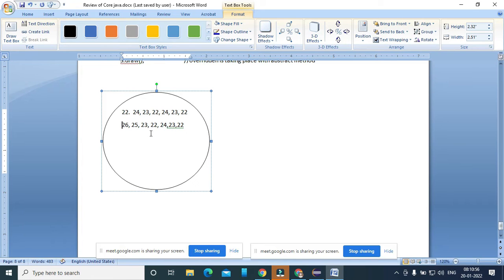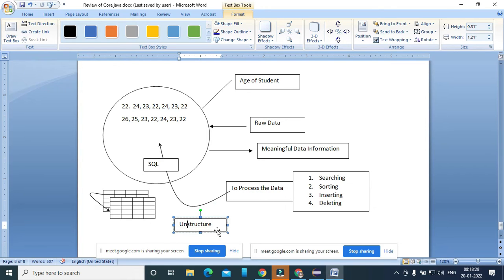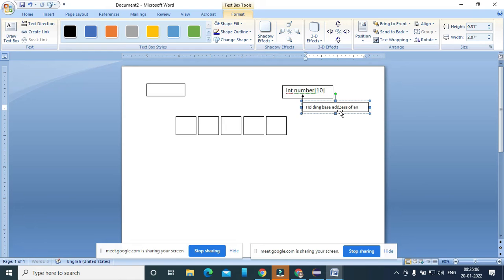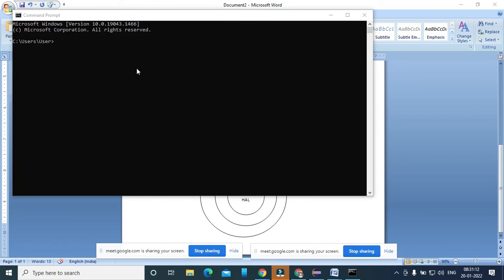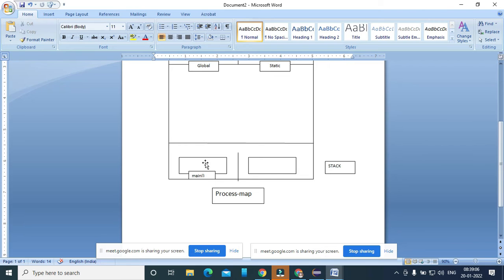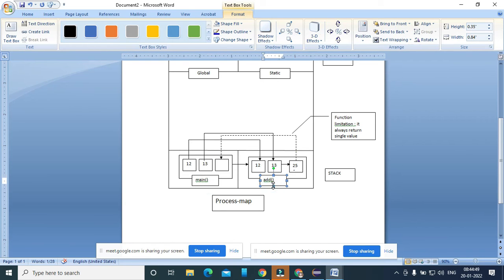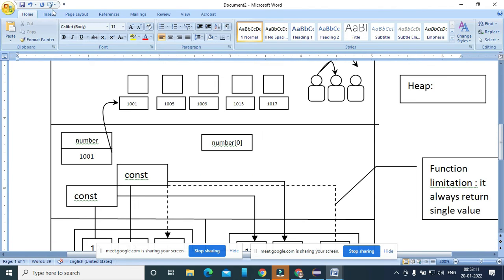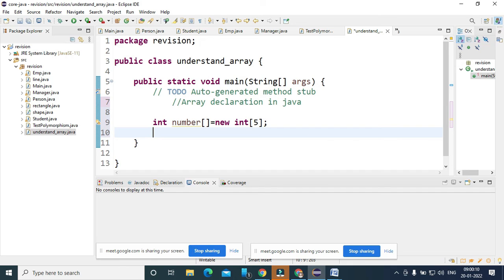Lecture 4- Introduction to An Array